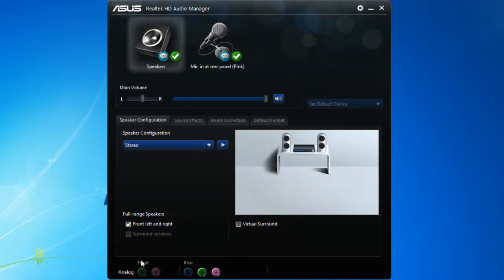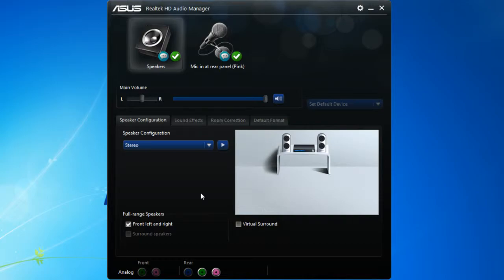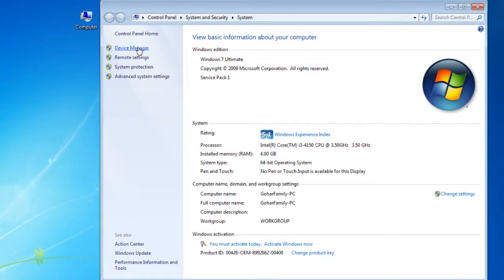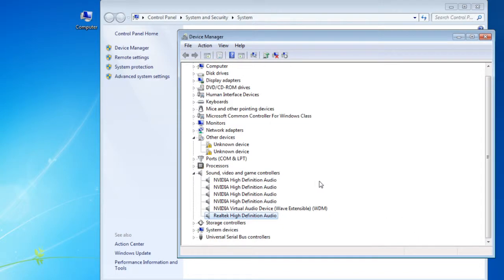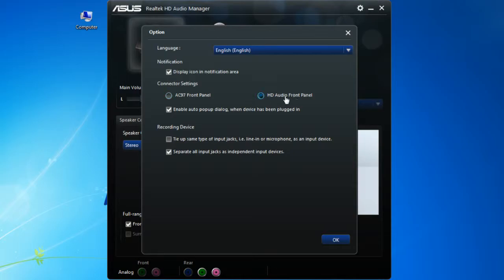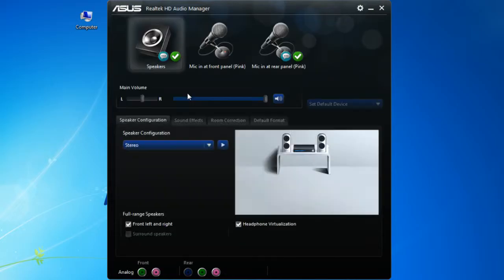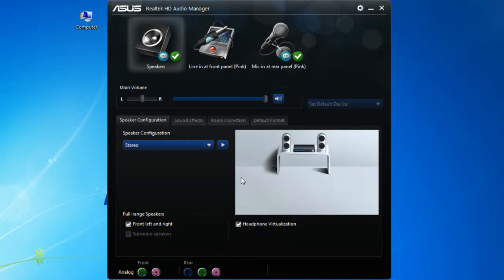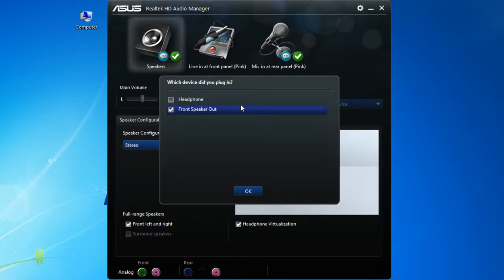How to Fix front audio panel not working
This has propably happened with many people that their front audio panel doesn't work, so in this video I decided to tell you how to fix that.